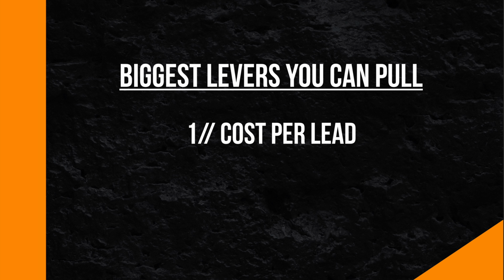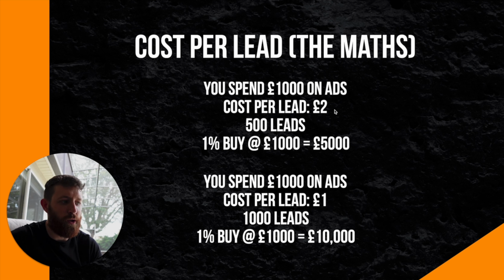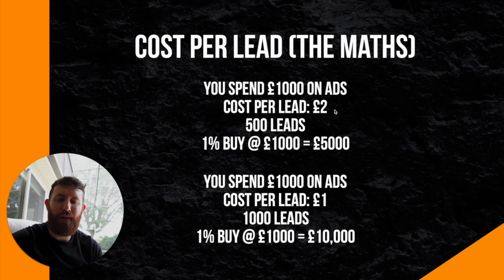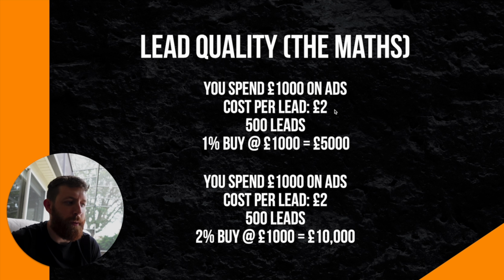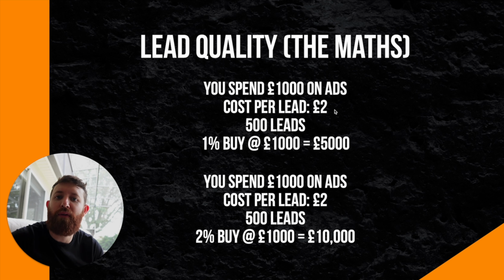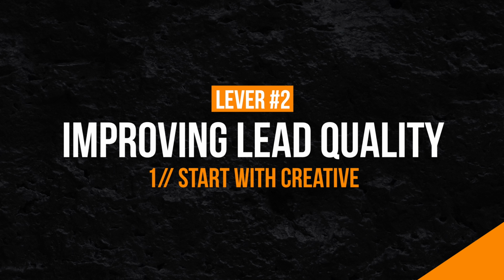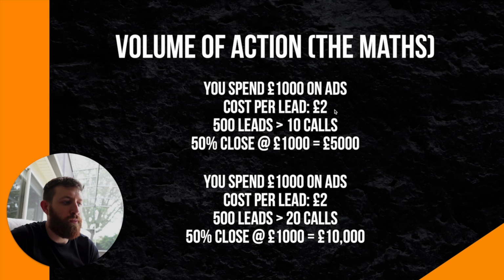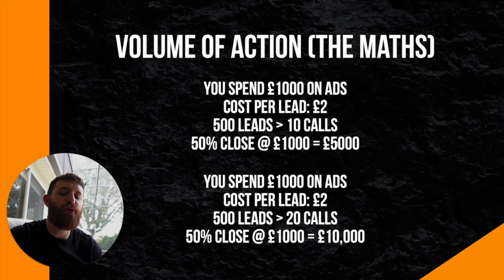9 Proven Ways To Make More Money With Facebook Ads (From 13 Years Experience)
🚨 Want to work closely with me to grow your coaching business to 6-7+ figures? Discover The Private Coaching now and grab the 1-page PDF walkthrough (no call required) 🚨

Bonus: If you send me the word "MRR" on Instagram I'll also send you my new How to Build 20-50k Monthly Recurring Revenue Masterclass as a bonus (No-Opt-In Required)

📈 30 Minute Ads Strategy Building Session: Connect with one of my coaches (who ALL run multi-six figure coaching businesses currently AND audit 100's of ad accounts across the month)  - via the link below for 30 mins that will change your business forever 👇

The name of this video: 9 Proven Ways To Make More Money With Facebook Ads (From 13 Years Of Running Them) | Neil Shoney Mac

This video is created by Neil Shoney Mac - founder of adsandfunnels.com - as part of The Shoney Show podcast